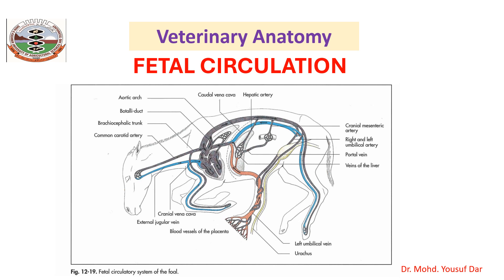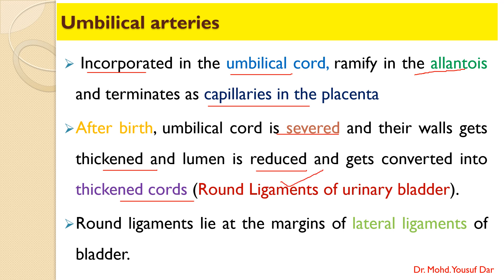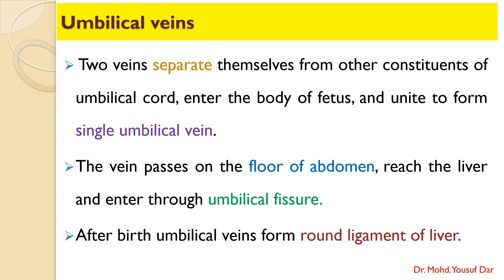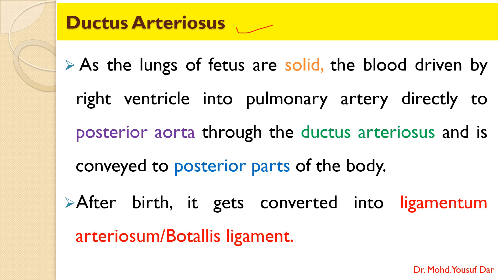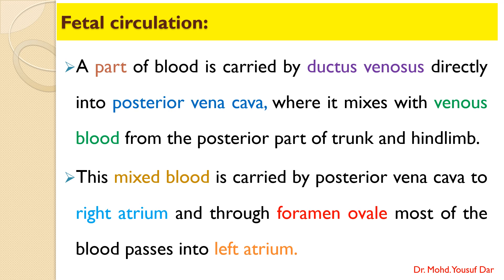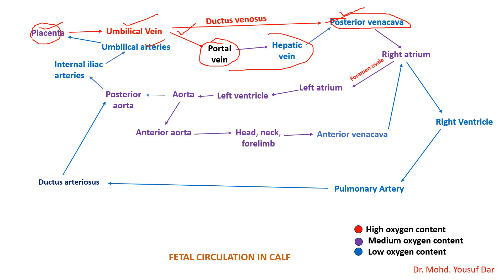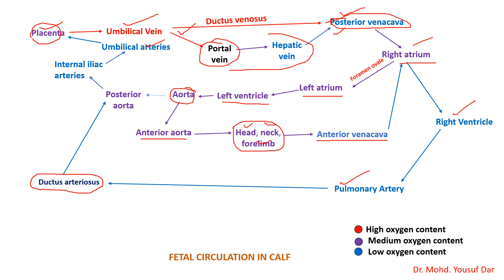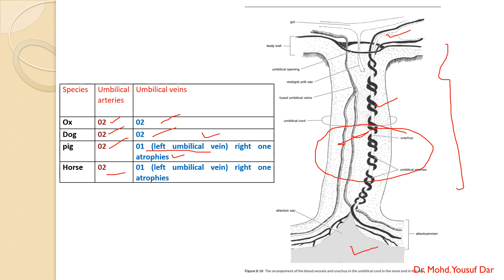Fetal circulation BVSc and AH# veterinary Anatomy#Pooshmati